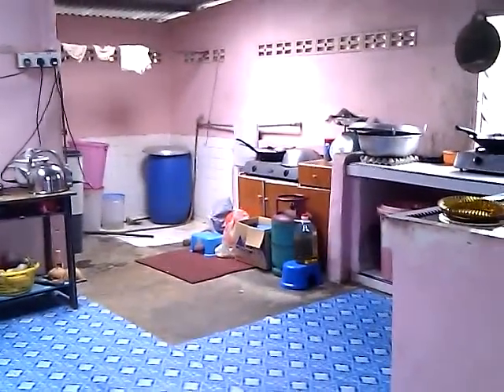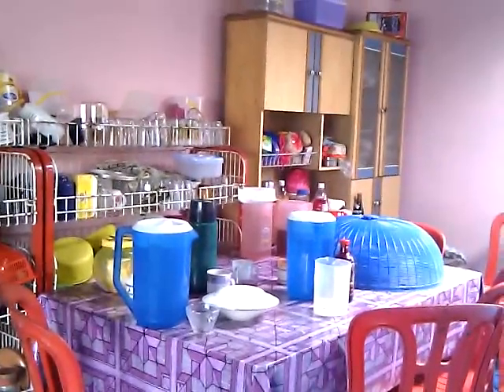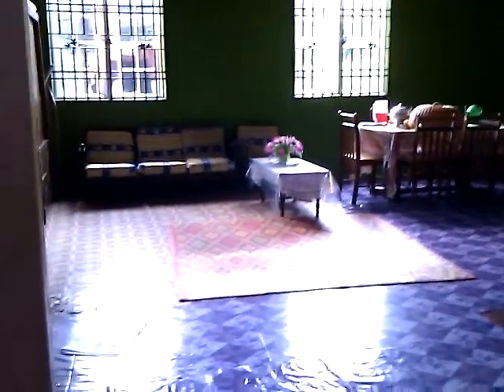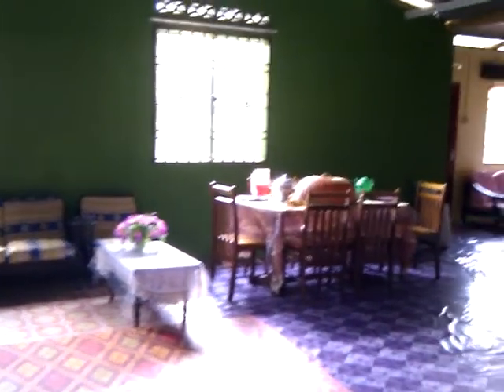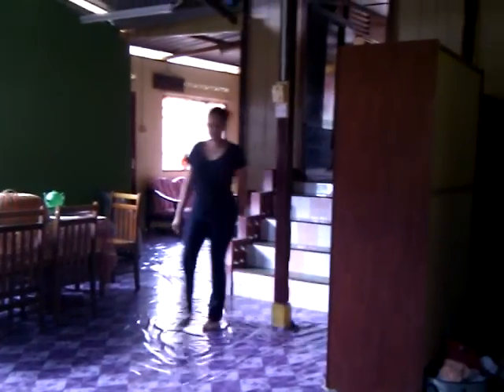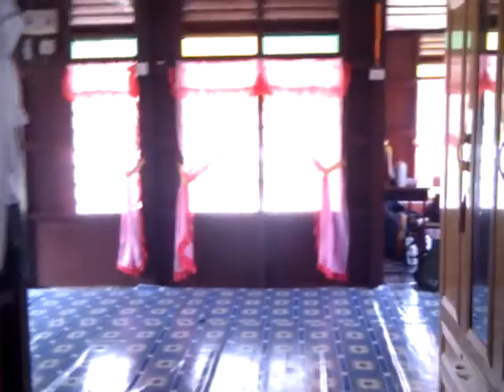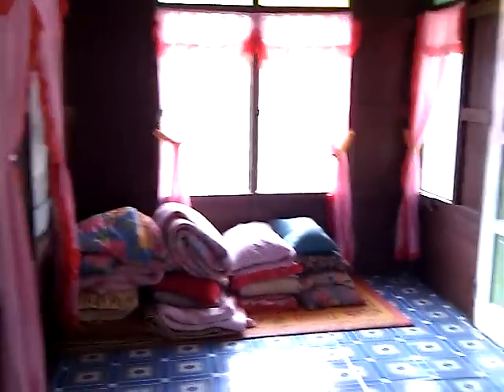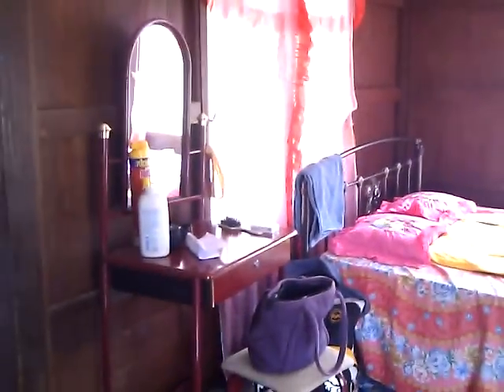My "Melaka Homestay" foster parent's kampung house!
We were all split into 2 or 4 to stay with our chosen foster
parents during this program.
This video shows the interior of the decades old kampung
styled houses & also the HTC Desire's video taking
capabilities.